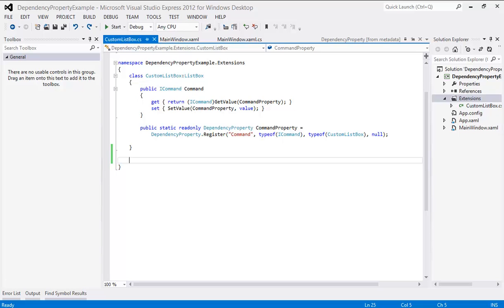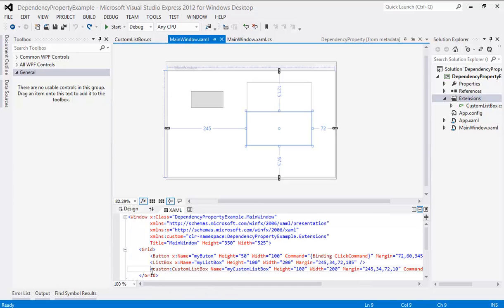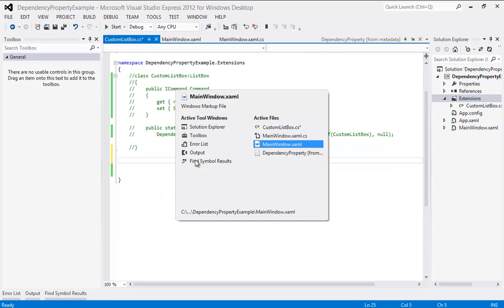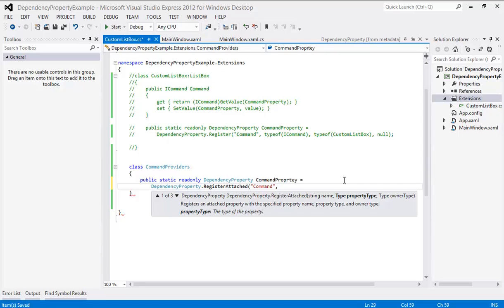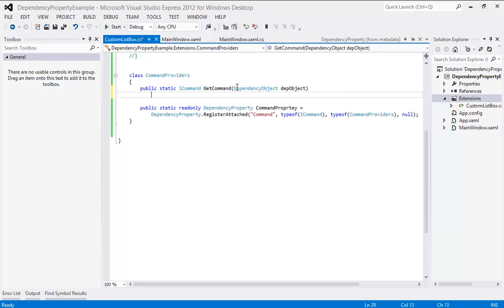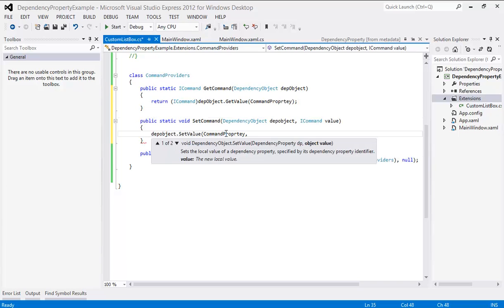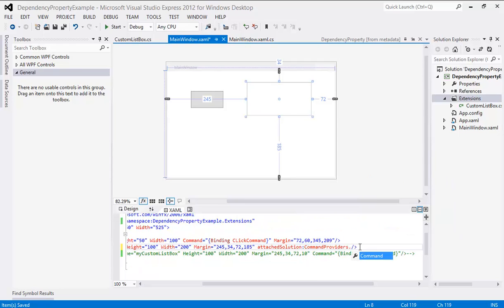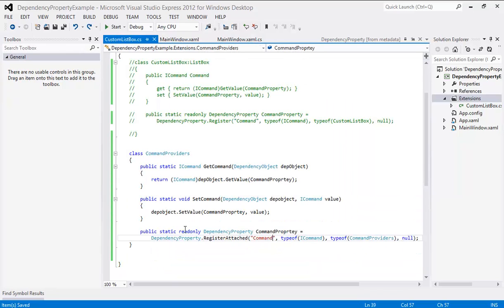What Is a Attached Property in WPF